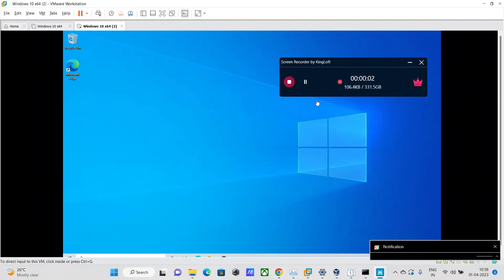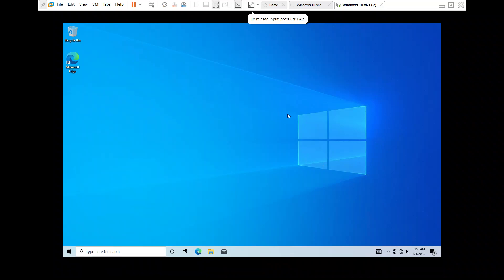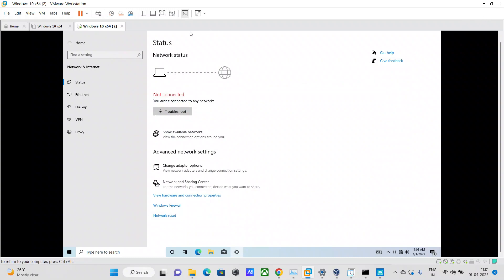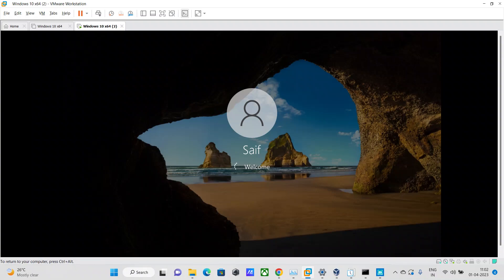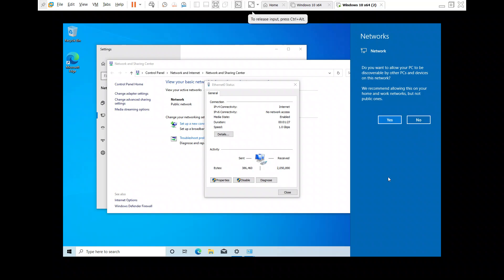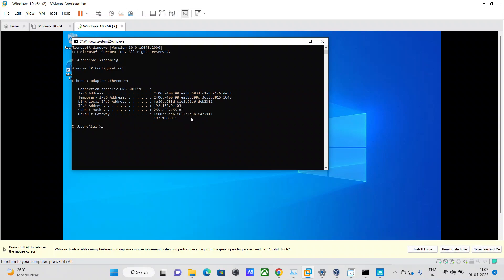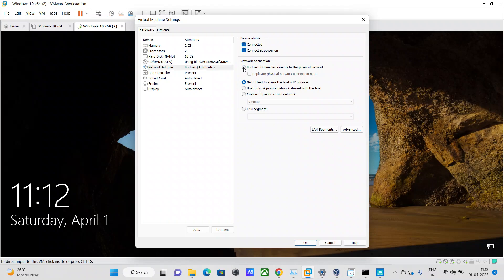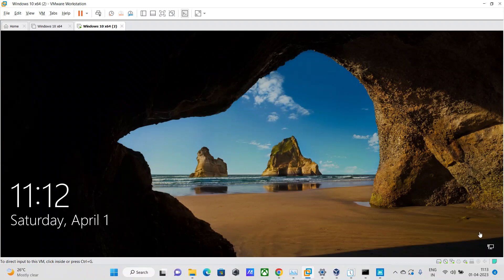How to fix Network Connectivity issue in Windows 10 Virtual Machine hosted on VMware?